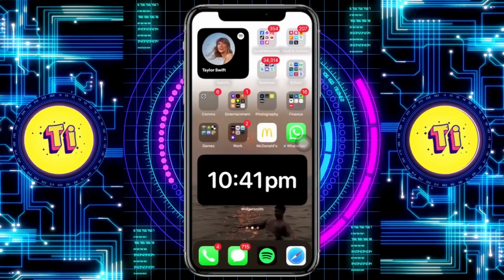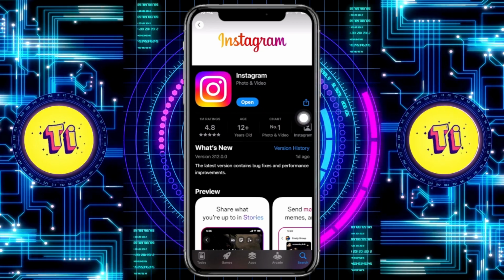How To Fix Instagram Add Yours Not Working [easy]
🚑 Experiencing issues with Instagram's "Add Yours" feature? Don't worry, we've got you covered! In this quick and easy tutorial, we'll troubleshoot and guide you through the steps to fix the "Add Yours" not working problem on Instagram.

🔍 From basic checks to more advanced troubleshooting, we'll explore the solutions to ensure you can seamlessly engage with the "Add Yours" trend. Join us as we navigate through the settings and options, ensuring you're back in the interactive loop on Instagram.

Let's get your "Add Yours" feature back up and running! 🚀📱